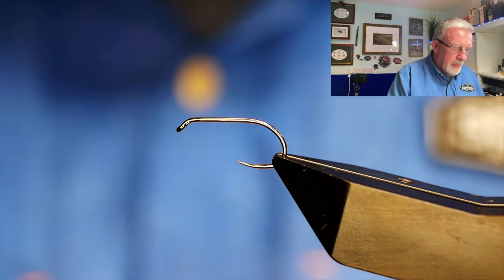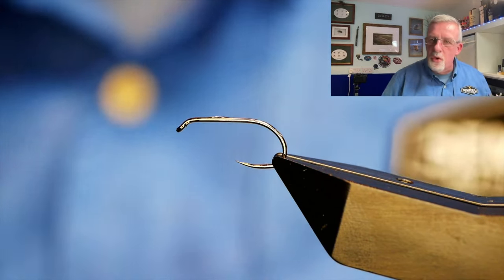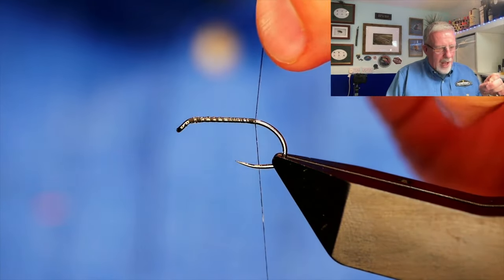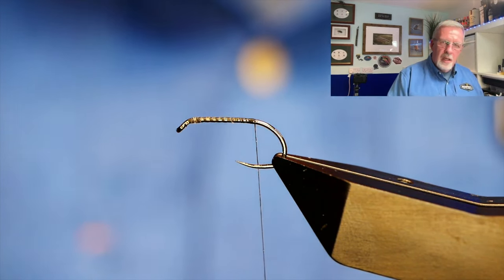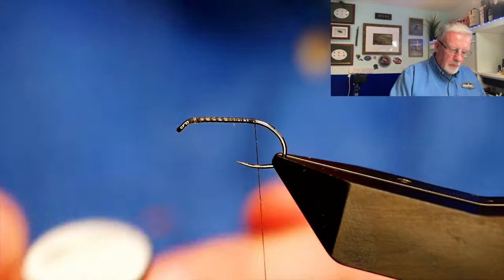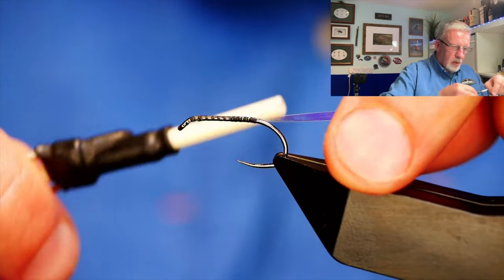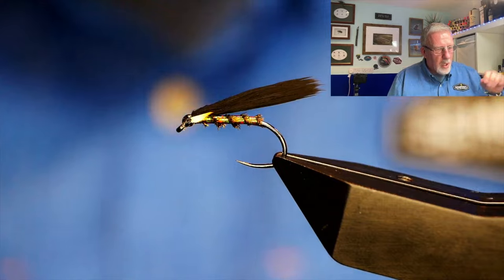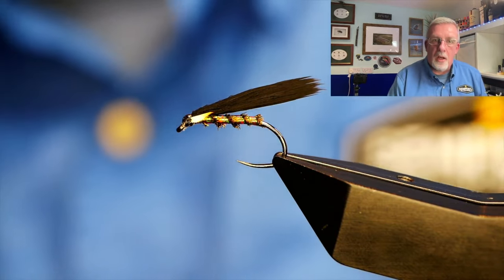Inside a live Fly Tying Demonstration (Over Zoom)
Something a little different this evening. I have done a lot of fly tying demonstrations over the last few years. They are great fun but travelling and accomodation costs can make it an expensive affair. Technology has moved on though and its now possible to do fly tying demonstrations over Zoom.

This is a recording of part of the demonstration that I did a couple of weeks back.

As well as this I am able to offer individual fly tying lessons. Let me know if you would be interested in this kind of online.